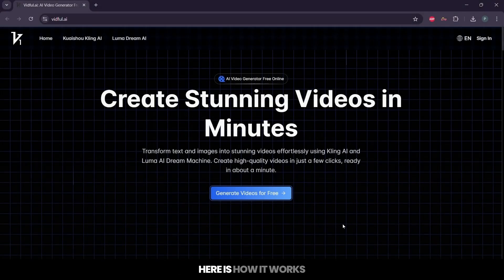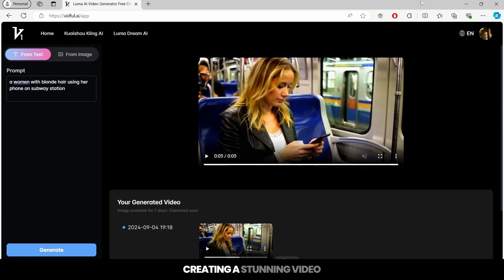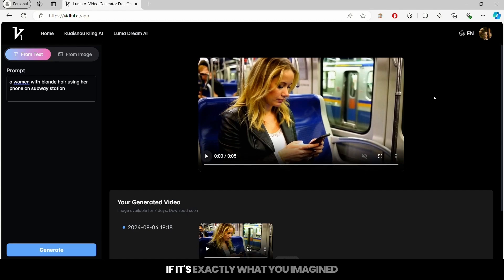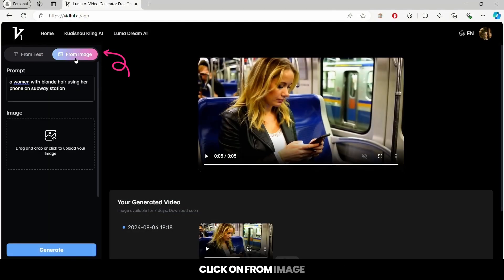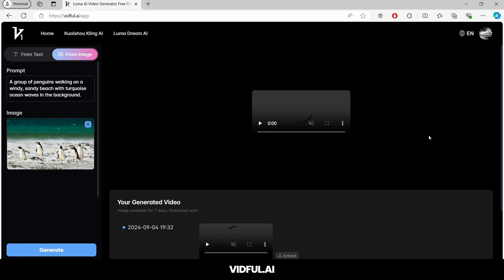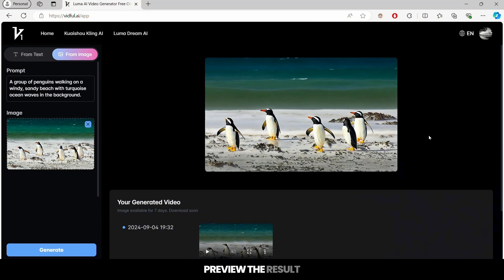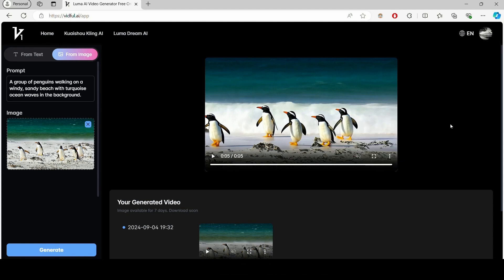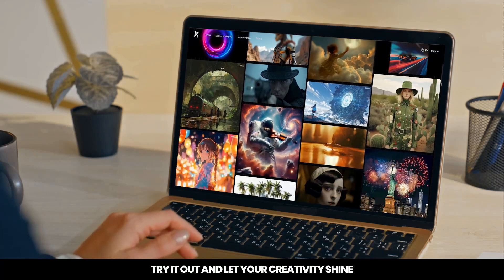Create Engaging Videos With Vidful.ai | Text & Image To Video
In this AI Demo, we explore how Vidful.ai simplifies video creation from text and images.

⏺️ Steps : -
  1. Text To Video : -
    ◉ Enter text: Type your prompt and click ‘Generate’. Vidful.ai instantly creates a video.

   2. Image To Video : -
     ◉ Upload an image: Select ‘From Image,’ upload a picture, add a prompt, and click ‘Generate’.
     ◉ Preview & Download: Review the video, and if it matches your vision, download it.

With Vidful.ai, video creation is simplified, letting your creativity flow effortlessly!

video generator website,
Video Generator Website,
Transform Text And Images Into Stunning Videos,
Images Into Stunning Videos,
Text Into Stunning Videos,
AI Video Generator Online Powered by Kling AI,
Vidful.ai Kling AI,
AI Video Generator Online